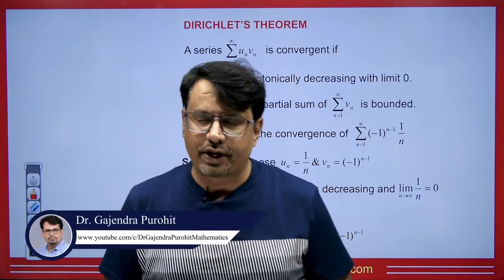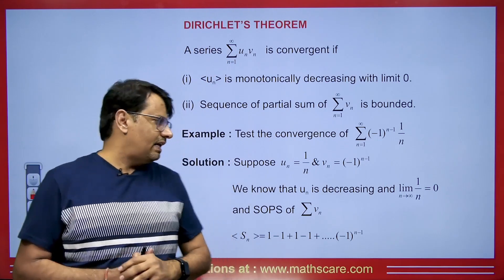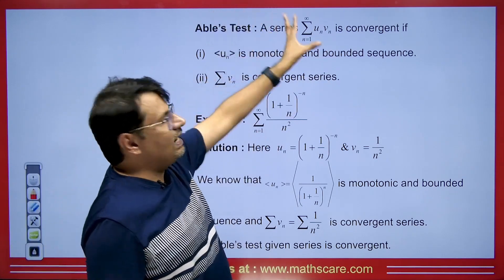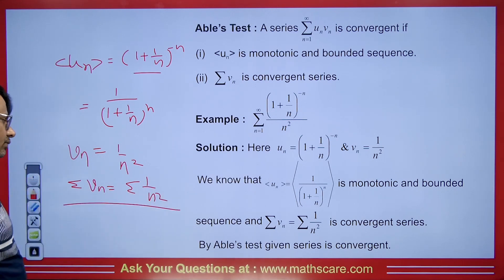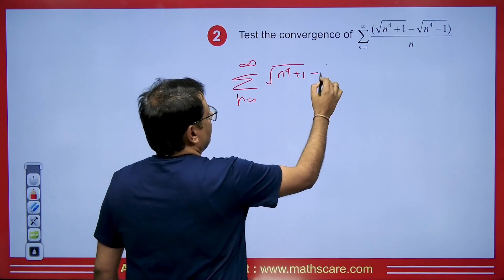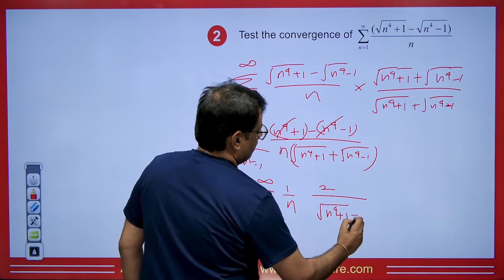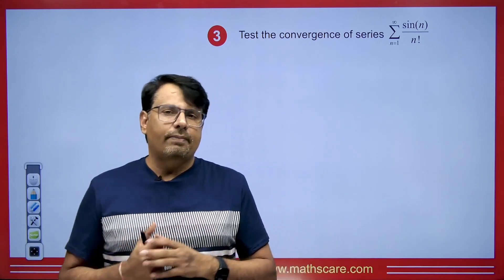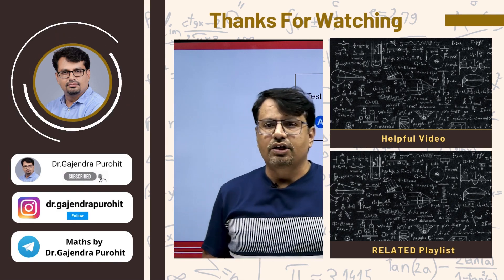Abel's Test & Dirichlet's Test for Convergence | Infinite Series in English by GP Sir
Abel's Test & Dirichlet's Test for Convergence | Infinite Series in English by GP Sir will help Engineering and Basic Science students understand the following topics of Mathematics:

1. What is Infinite Series?
2. Abel's Test & Dirichlet's Test for Convergence
3. This is helpful For CSIR NET, IIT-JAM, GATE Exams, B.Sc, Engineering

⏱Time Stamp⏱
0:00 - Introduction to video | Abel's Test & Dirichlet's Test for Convergence | Infinite Series in English by GP Sir
1:03 - Dirichlet's Test | Abel's Test & Dirichlet's Test for Convergence | Infinite Series in English by GP Sir
1:28 - Example 1 | Abel's Test & Dirichlet's Test for Convergence | Infinite Series in English by GP Sir
2:50 - Abel's Test | Abel's Test & Dirichlet's Test for Convergence | Infinite Series in English by GP Sir
3:35 - Example 1 | Abel's Test & Dirichlet's Test for Convergence | Infinite Series in English by GP Sir
4:35 - Q1 | Abel's Test & Dirichlet's Test for Convergence | Infinite Series in English by GP Sir
5:44 - Q2 | Abel's Test & Dirichlet's Test for Convergence | Infinite Series in English by GP Sir
8:12 - Q3 | Abel's Test & Dirichlet's Test for Convergence | Infinite Series in English by GP Sir
10:00 - Question for comment box | Abel's Test & Dirichlet's Test for Convergence | Infinite Series in English by GP Sir
10:06 - Conclusion of the video | Abel's Test & Dirichlet's Test for Convergence | Infinite Series in English by GP Sir

Dr.Gajendra Purohit